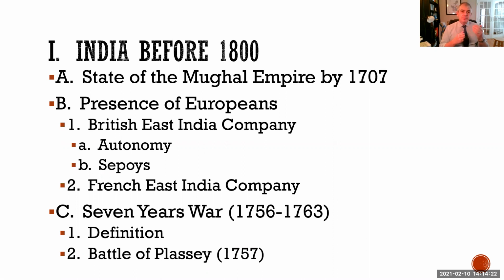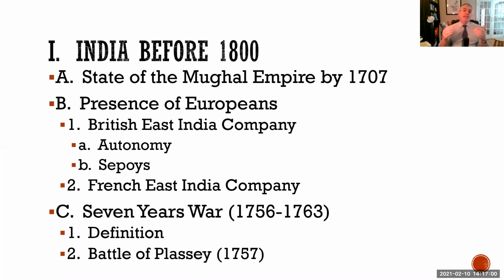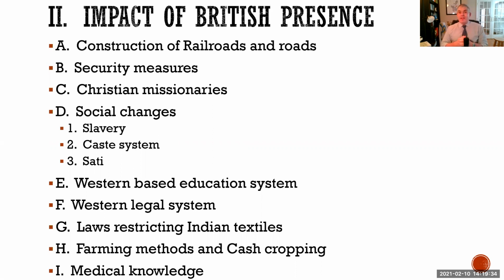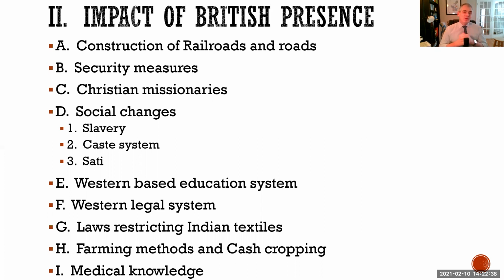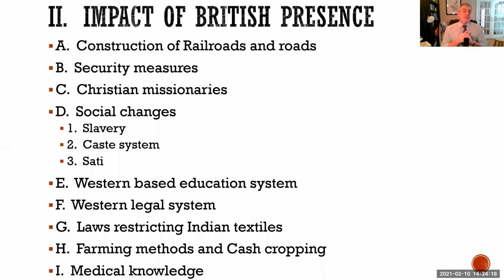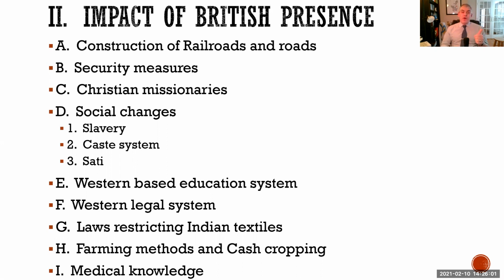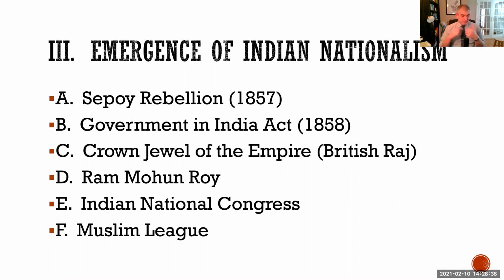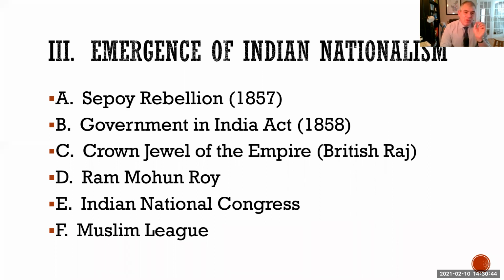India During Age of Imperialism (Topic 6.3)